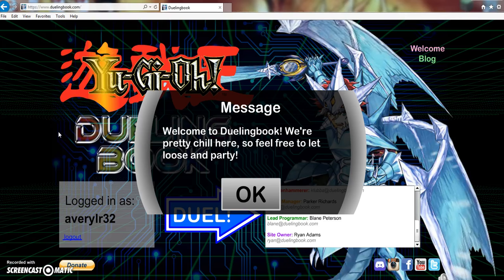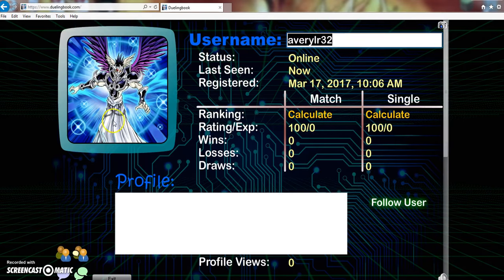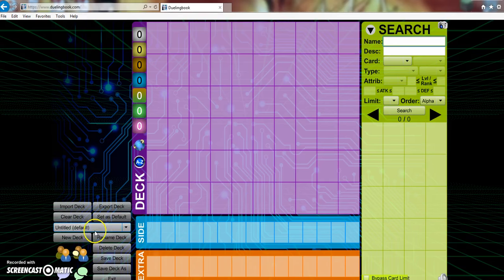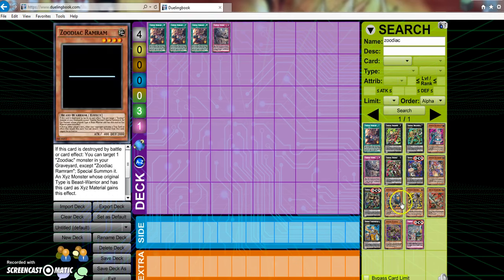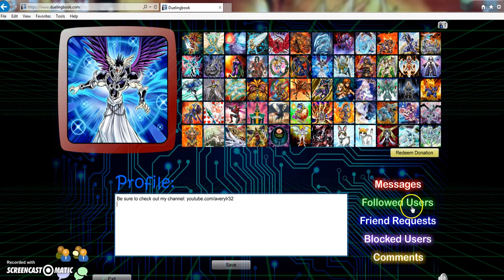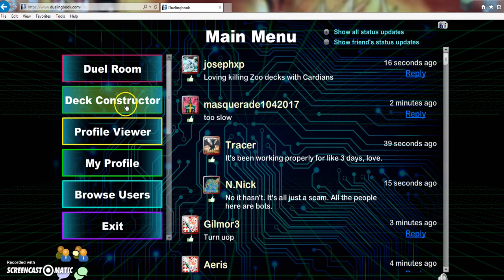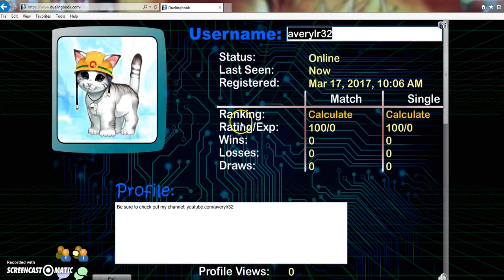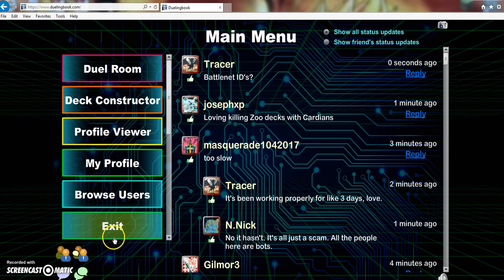DUELINGNETWORK IS ALIVE! INTRODUCING DUELING BOOK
THE NEW VERSION OF DUELINGNETWORK IS HERE! SAY HELLO TO DUELINGBOOK!